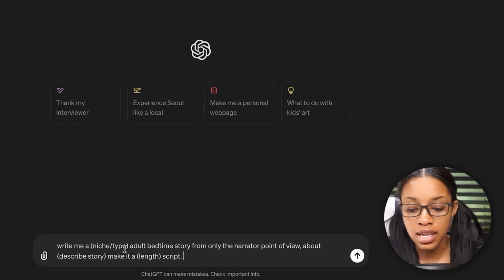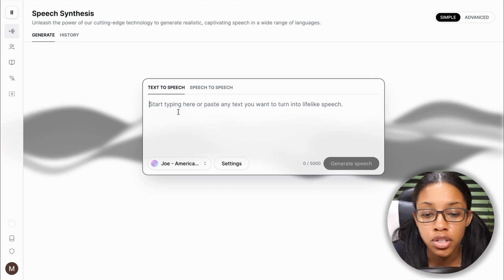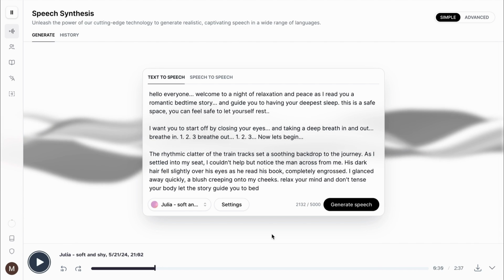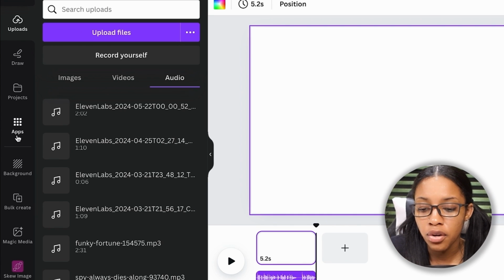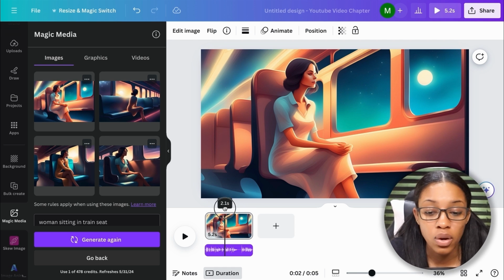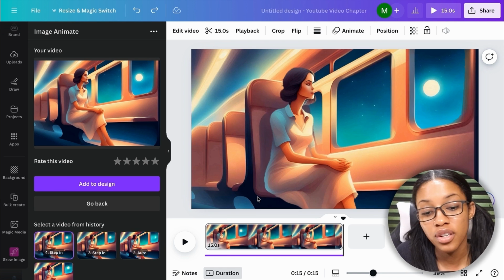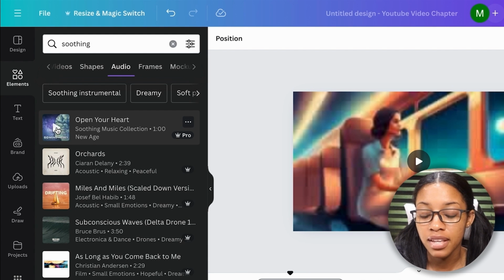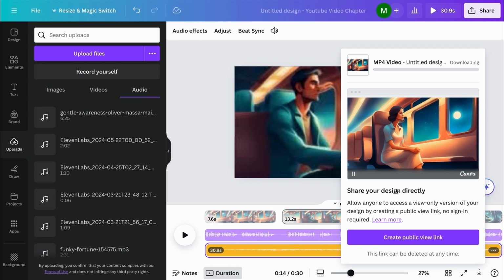How To Make FACELESS ADULT BEDTIME STORY Videos Using AI Tools (UNIQUE METHOD)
In this video I show you how to make faceless adult bedtime story videos using ai tools and canva for a faceless youtube channel. Theres channels in this niche gaining lots of views and earning income . So if you wanted to create a channel like this watch this video so you know how you can get started :) !

✅TOOLS/RESOURCES✅
👉 Want my entire faceless video prompts library (54 prompts)? took over 50+ hours of work. You can have all of them, free, right

-How I Create Faceless Youtube Channel Videos With ONE PROMPT in 5 MINS FOR FREE (AMAZING NEW METHOD)➜
On my channel, I show you how to use ai tools to make your content creation journey more efficient. Ranging from cool AI tools and their features. I show you how you can recreate the basics of almost any youtube channel using the help of ai to make the process easier :), I also show you the alternative ways you can also earn money whilst being a creator e.g. affiliate marketing and selling digital products. So... if you want to start, monetize or grow a youtube channel or just learn some cool ways you can use ai for content creation or  make money online or simply just watch me have fun with ai haha …then this is the channel for you :) I enjoy making these videos for you guys so I hope you enjoy watching them :)